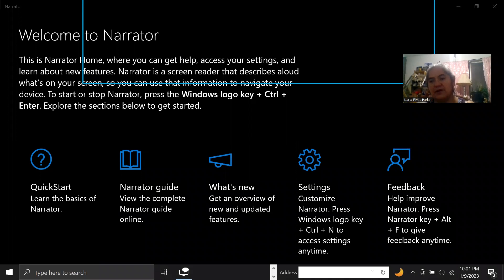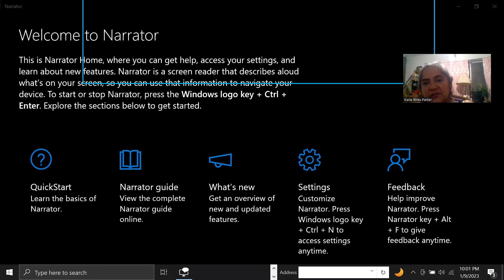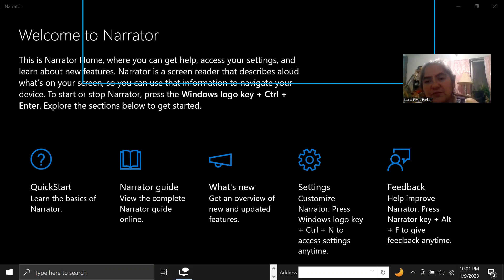basic Narrator commands part 1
for the visually impaired and blind to learn NARRATOR basic for Windows 10 computer keyboard commands